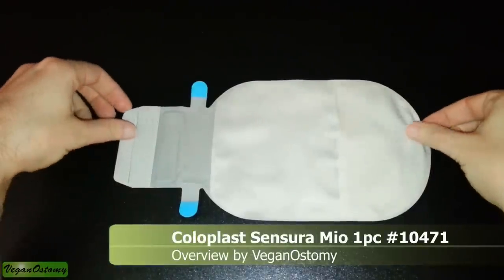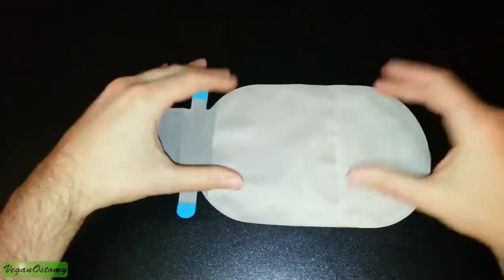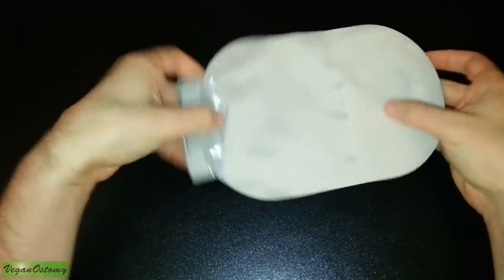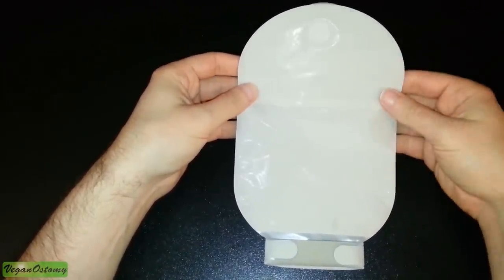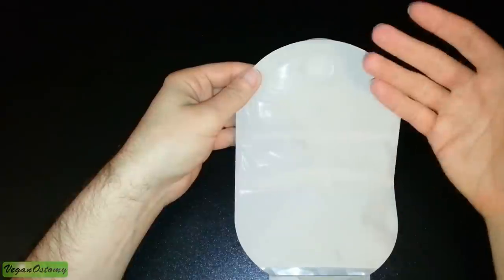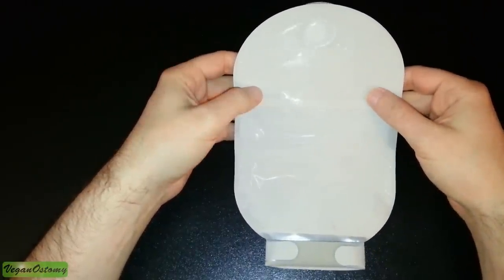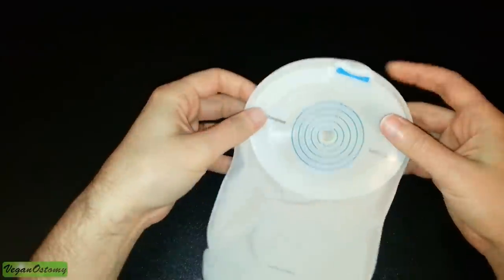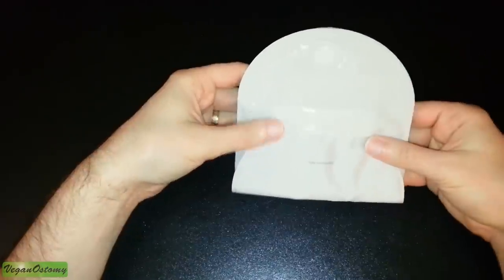Coloplast Sensura Mio #10471 ostomy bag: Product overview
This is an overview of the new Coloplast Sensura Mio one-piece ostomy pouch (#10471).

And for more reviews and info on ostomy-related products and topics, check out